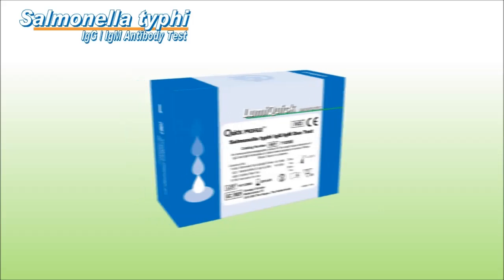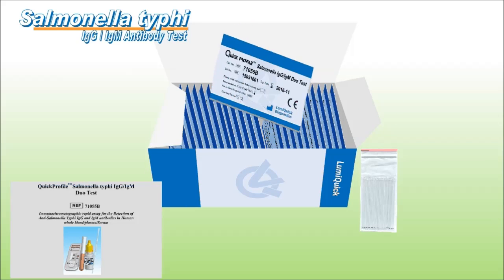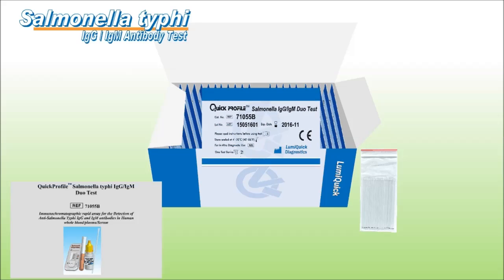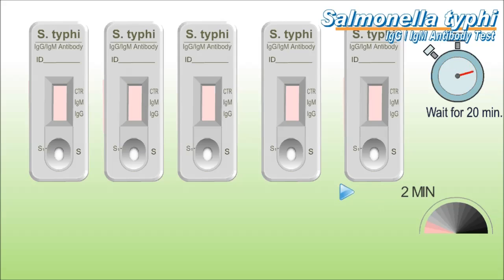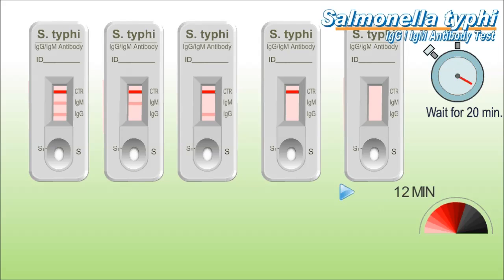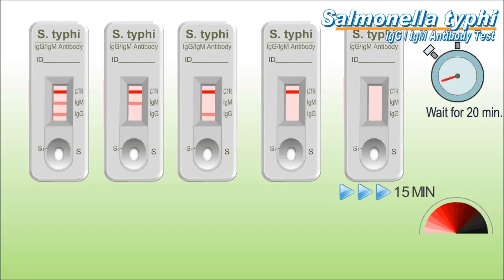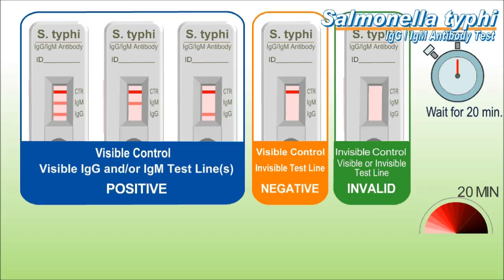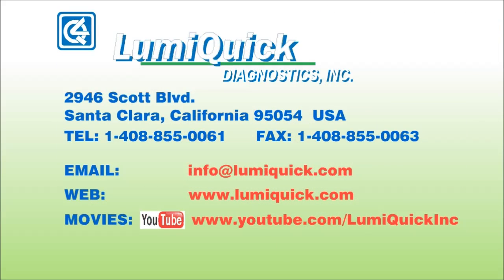Salmonella typhi IgG/IgM Test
***Caution: This product is not 510(k) cleared by US FDA and thus is not for sale in the United States.***

INTENDED USE
QuickProfile™ S. Typhi IgG/IgM Duo Test is an in vitro qualitative immunochromatographic assay for the rapid detection of anti-S.Typhi antibodies in human whole blood/plasma/serum specimen. The test results are intended to help in the diagnosis of S. Typhi infection.

INTRODUCTION
Typhoid fever is a life threatening illness caused by the bacterium Salmonella typhi, and was observed by Eberth (1880) in the mesenteric nodes and spleen of fatal cases of typhoid fever. It is common in developing countries where it affects about 12.5 million persons annually. The infection is acquired typically by ingestion. On reaching the gut, the bacilli attach themselves to the epithelial cells of the intestinal villi and penetrate to the lamina and submucosa. They are then phagocytosed there by polymorphs and macrophages. The ability to resist intracellular killing and to multiply within these cells is a measure of their virulence. They enter the mesenteric lymph nodes, where they multiply and, via the thoracic duct, enter the blood stream. A transient bacteremia follows, during which the bacilli are seeded in the liver, gall bladder, spleen, bone marrow, lymph nodes and kidneys, where further multiplication takes place. Towards the end of the incubation period, there occurs a massive bacteremia from these sites, heralding the onset of the clinical symptoms. The symptoms of the illness include high fever, headache, abdominal pain, diarrhea or constipation. A quick and accurate diagnosis of typhoid fever at an early stage is not only important for etiological diagnosis, but also to identify and treat the potential carriers and prevent acute disease outbreaks. QuickProfile ™ S. Typhi Antibody Duo Test takes only 10-20 minutes and requires only a small quantity of sample to perform. It is a easy and specific method for detecting S. typhi infection.